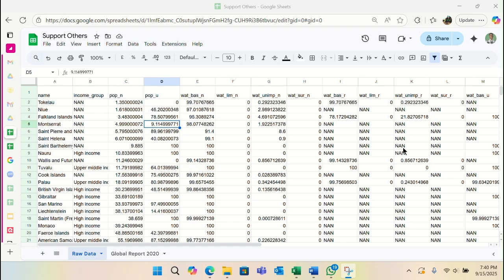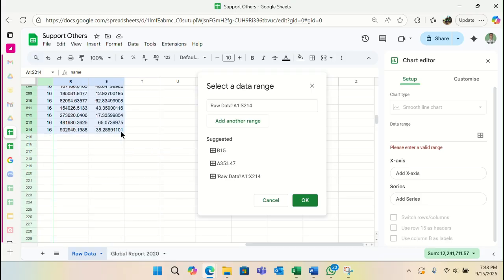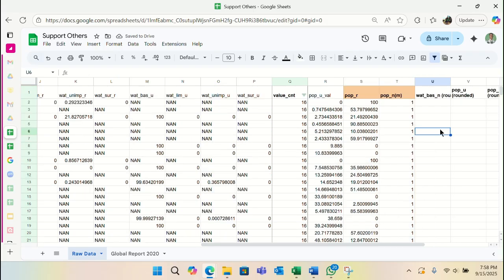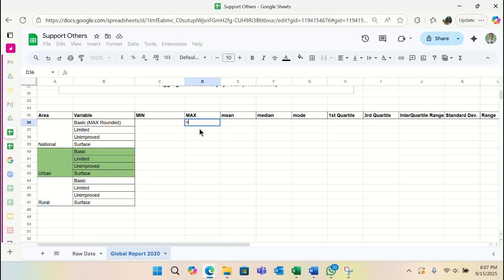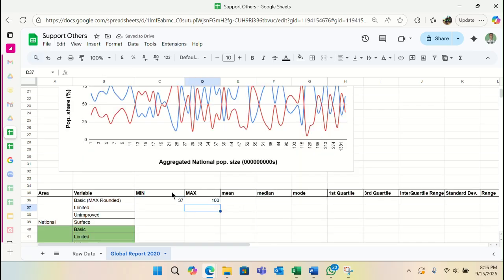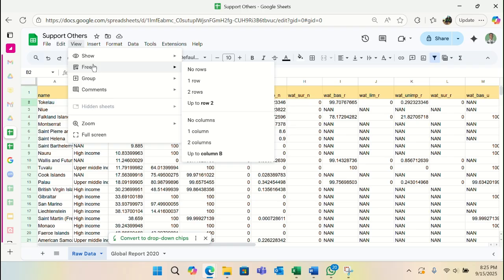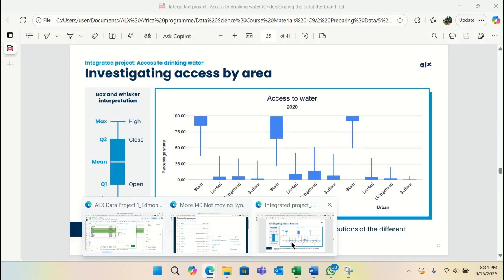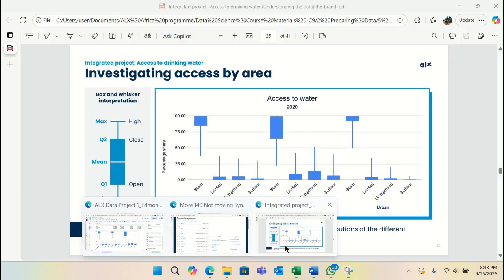ALX Data Preparation Guide (iii)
Investigating population size
 15
 B. Create a visualization to compare the share of the national population living in urban versus rural
areas.
01. Let’s create a line chart on our Global 2020 report. Our independent variable (the cause) on the
x-axis will be the national population size (pop_n). Our dependent variables (the effect(s)) on the y-axis
are the urban and rural population share percentages.
 02. We already have the urban share in percentage in the pop_u column. We don’t have the rural share,
but we know we can assume that we only have two groups, urban and rural. In other words, the sum of
the urban and rural shares should be equal to 100% for each country. Create a new feature called
pop_r that is the rural share of the population in percentage using the features pop_u and pop_n.
 03. Add pop_n as the x-axis and pop_u and the newly created pop_r features as the Series columns. Add
appropriate chart and axis titles.
 Which insights can we gain from this data visualization?
 Integrated project: Access to drinking water
Investigating population size
 16
 04. We find that our data visualization is not very comprehensible due to some of our pop_n values being
much larger than our other values, in other words, outliers.
 In which ways can we change our visualization to be more comprehensible without changing the
meaning of our data or insights?
 Investigating population size
 05. To deal with the outliers in our dataset and thereby increase the readability of our data visualization, we
have multiple options, each with its own advantages and disadvantages:
 a. Delete the outliers from our dataset.
 Advantage: We don’t have to change anything in our data visualization, as it would update automatically.
 Disadvantage: We lose information about some of the countries included in the dataset in this visualization and any
future analysis we might need to do.
 b. We edit our visualization by adding a maximum cut-off value to our x-axis.
 Advantage: Our visualization is more comprehensible, and we don’t lose information in our dataset for any future
analysis we might need to do.
 Disadvantage: Our visualization doesn’t represent the entire dataset, only a subset of it.
 c. We change the unit of our x-axis.
 Advantage: Our visualization is much more comprehensible, and we don’t lose information in our dataset for any future
 Disadvantage: Our x-axis doesn’t represent the true difference between population sizes.
 17
 Investigating population size
 06. Let’s consider option c, changing the unit of our x-axis. Currently, our x-axis (pop_n) is represented in
thousands, i.e., if the pop_n = 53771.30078 (Kenya’s population size), then the actual population size is
pop_n multiplied by 1000, which equates to approximately 53,771,300 people, or 53.77 million people.
Let’s create a new feature in our original dataset sheet called pop_n (m), which is the national
population size rounded up to the nearest million.
 What would happen if we used the ROUND() rather than the ROUNDUP() function in Google Sheets?
 07. Change the x-axis column in the previously created line chart to the newly created pop_n (m) column,
selecting the Aggregate option in the chart editor under the x-axis options, and Average as the way to
aggregate for both series we added previously. Remember to update the x-axis title to appropriately
represent the new feature we are using.
 Why are we aggregating, and how is it different from aggregating previously with the x-axis in
thousands? Why are we using the average function to aggregate rather than sum, count, or any
other function?
 18
Investigating population size
 19
 08. We decided to use smooth lines for our line chart and to add a point representation of our aggregated
data point.
 Considering that the sum of the urban and rural shares should be equal to 100% for each country,
is there any other type of chart that might have been more appropriate to use in this case?
We want to investigate what access to
water at the different service levels
 looks like for people in specific
 types of areas (national,
 urban, and rural).
 20
 MCQs